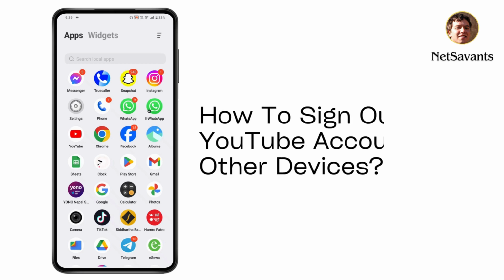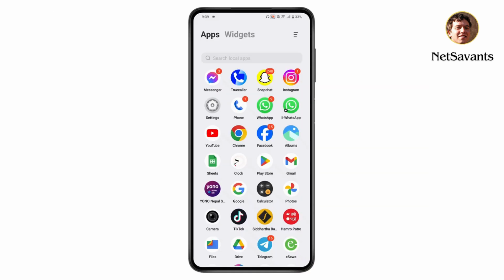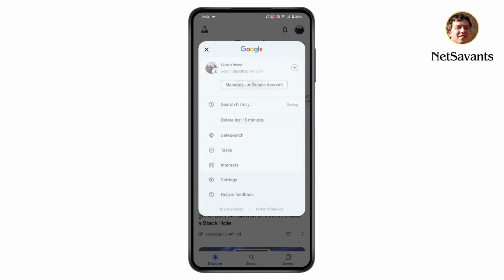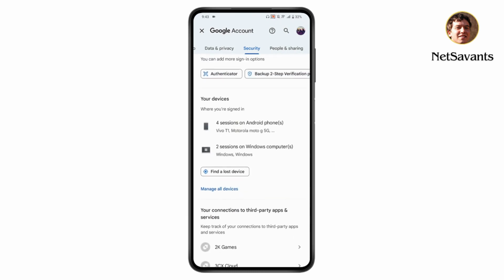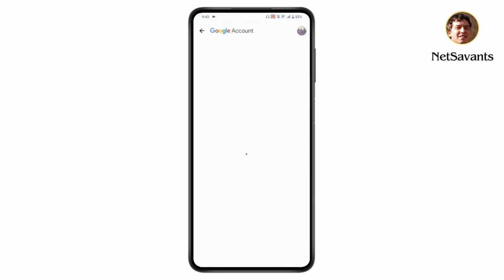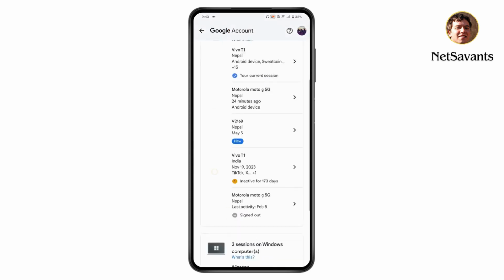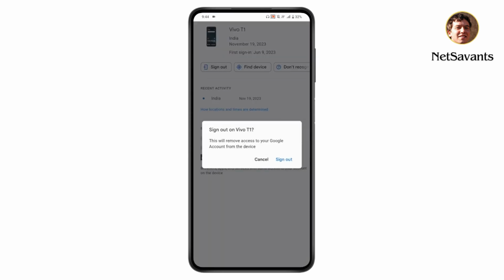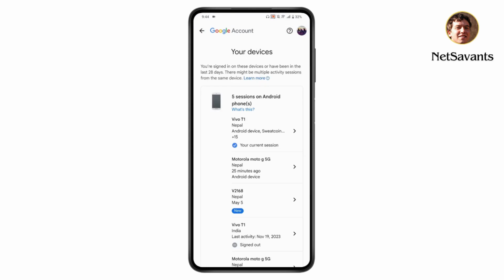How To Sign Out Of YouTube Account From Other Devices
Need to log out of your YouTube account from other devices? NetSavants has the guide for you! In this tutorial, we'll walk you through the steps to sign out of your YouTube account from other devices, ensuring your account remains secure and private.

Signing out of YouTube on other devices can protect your account from unauthorized access. We'll show you how to access account settings, manage active sessions, and sign out remotely from devices you no longer use. Join NetSavants and safeguard your YouTube account today!